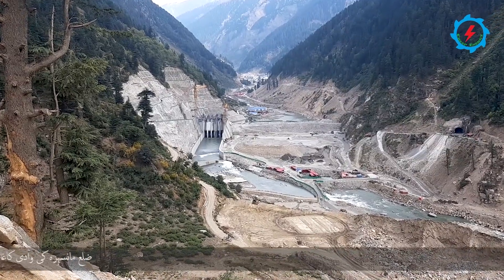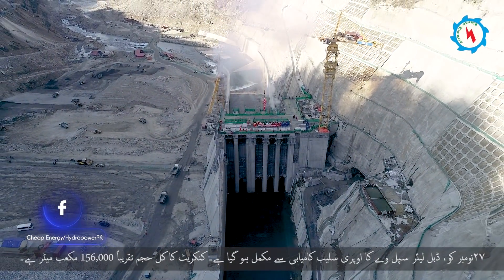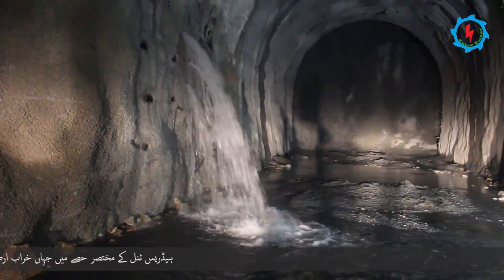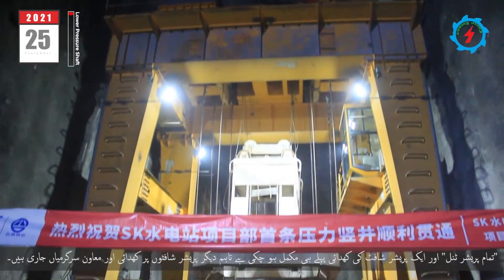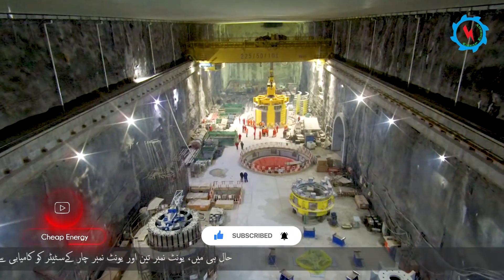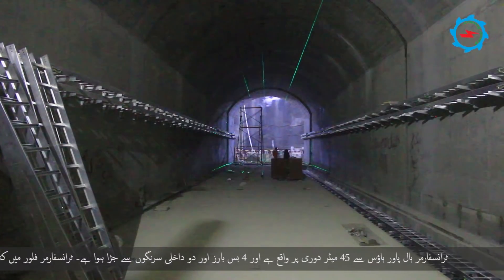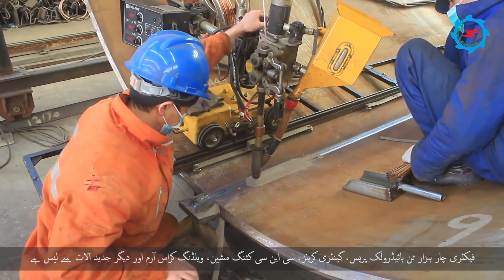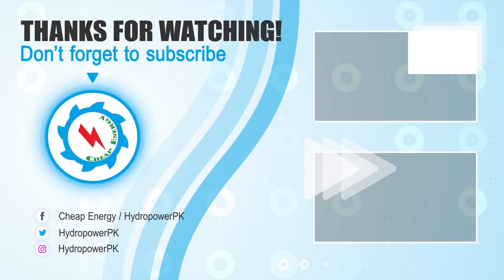Suki Kinari Hydropower Project | Largest Project of CPEC | Nov 2021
The Suki Kinari project in KPK is one of the largest projects falling under the portfolio of the China-Pakistan Economic Corridor (CPEC), also being the largest private sector project in Pakistan. China Gezhouba Group Company (CGGC) started working on it in December 2016, and will be completed by 2022. The project is part of the Early Harvest projects of CPEC and is expected to add a sizable 884MW to the power sector of Pakistan. The estimated cost of the project is USD 1.9 billion, expected to generate a massive power of 3.081 billion MW. It is also estimated that the project will serve as an employment gateway for more than 3000 people. About 6,000 local workers are engaged during the peak period of construction.

It is a diversion-type run-off-river Project that poses minimal environmental and social impacts due to its high head of and relatively short Intake Structure & reservoir.

The dam site of the Project is located about 10 kilometers upstream of Kaghan town. The water-retaining structure is an asphalt concrete core rock fill dam with a maximum height of 54.5m & a total crest length of the dam is 336m.

The plastic concrete cutoff wall was built for dam seepage control. The placement of asphalt core and filling of main dam is in progress. Recently, the placement of asphalt layer has been halted due to temperature variation and dropped below zero at the construction site.

On 27th November, the top slab of double-layer spillway has been completed successfully. The total concrete volume is about 156,000 cubic meters. Since the start of the structural concrete works of the spillway structure in February 2020, the construction team faced many difficulties such as extreme weather, the spread of epidemic, and transportation of machinery and manpower however with determination and experience, this important milestone has been achieved.

The National Highway (N-15) which connects Gilgit Baltistan through Naran Valley will be inundated in the reservoir. About 5km long National Highway is under construction at a higher elevation which has a traffic tunnel of more than 400m length. The excavation, support installation, retaining walls, and construction of culverts are in progress.

Overall, 90% excavation and support work of headrace tunnel has been completed so far. The concrete lining is in progress between breakthrough sections of Headrace Tunnel.

Suki Kinari Project has underground powerhouse & Transformer Halls. The construction activities at the underground powerhouse complex are in full swing. The civil and electro-mechanical works are in progress side by side.

The main powerhouse is housed with four generating units and construction on all four units is in progress. The major structural works on three units have already been completed and only one is remaining.

Recently, the hoisting of stator for Unit no. 3 & 4 has been achieved successfully and proceeding electromechanical works are in progress. The Assembling works for Unit number 2 Stator has been started at erection bay. After core lamination, the stator of Unit number 2 will be hoisted in to the machine pit.

The main inlet valve to control the water for each generating unit has arrived at the site. To install, the construction of the main inlet valve foundation for Unit number 4 is in progress.  The main Shaft has been lowered and survey works for the installation of lower guide bearing is in progress.
The Pakistan’s largest Pelton turbines with 225Megawatts capacity for each generating unit will be installed in this powerhouse. The project quality standards with high accuracy and precision are always adopted during construction.

During epidemic, the project progress affected. However, the Contractor has so far deftly managed the situation and continued the construction works at site which is commendable. The project expected completion date is December, 2022.

Let’s hope the project complete as per schedule and contribute positively to manage the country's energy shortage.